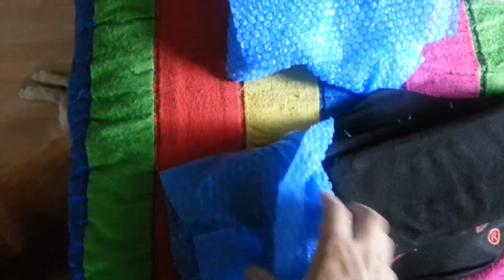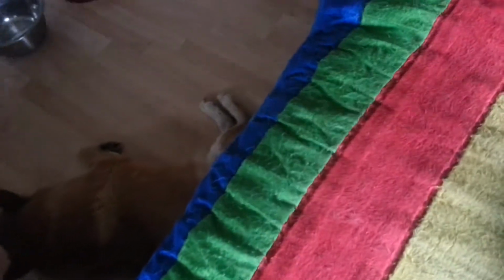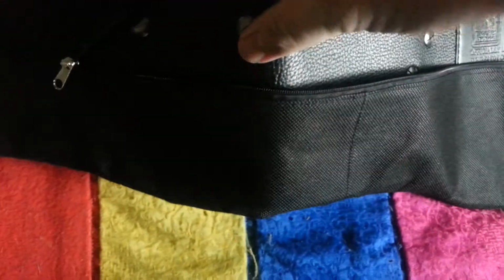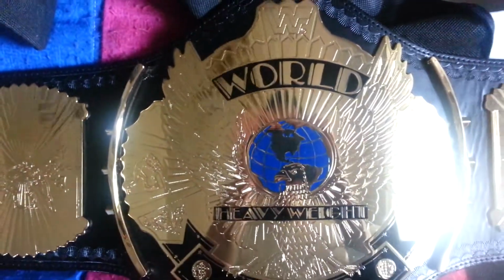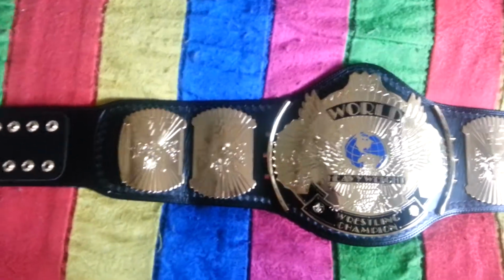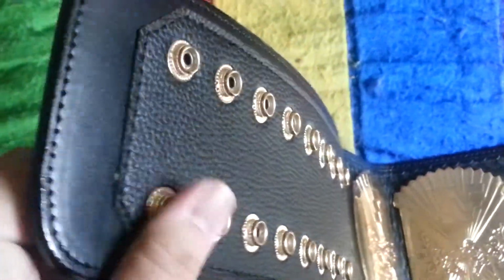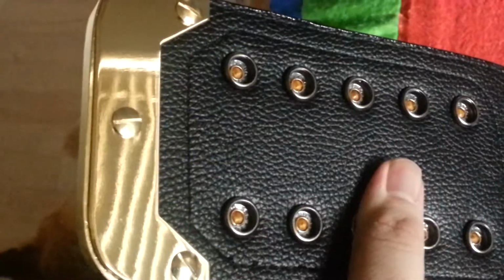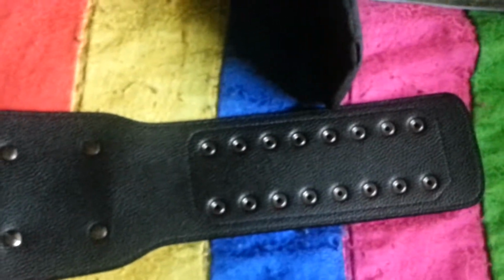Unboxing of my WWF Winged Eagle.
Big shout out to my friend Miguel (Mikes Belts), lol